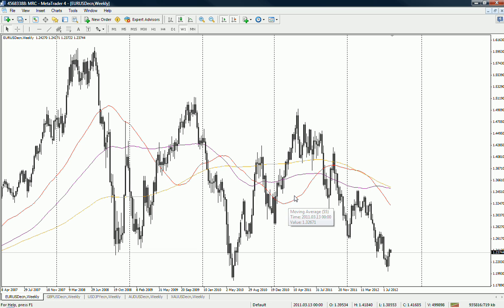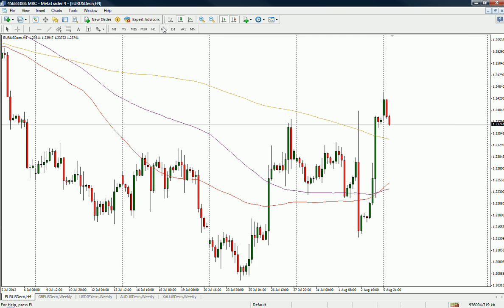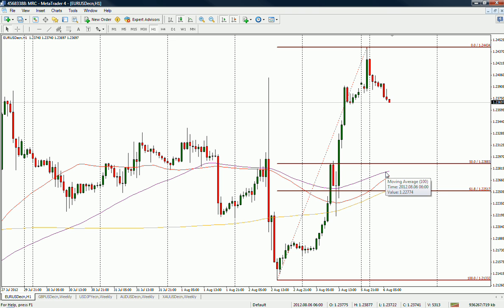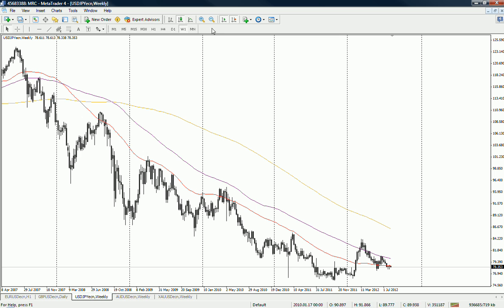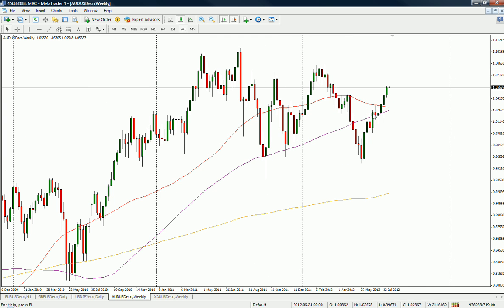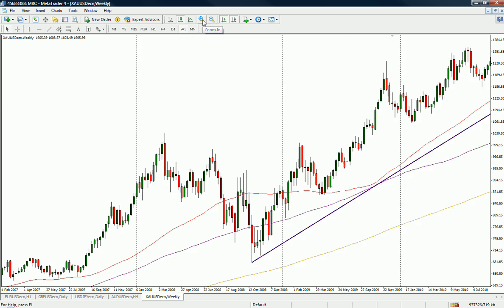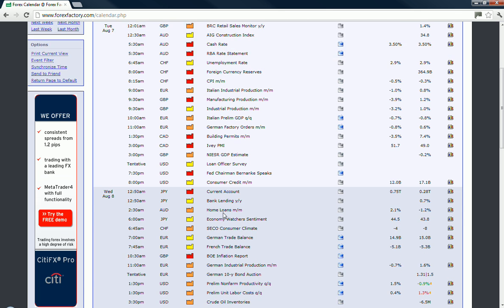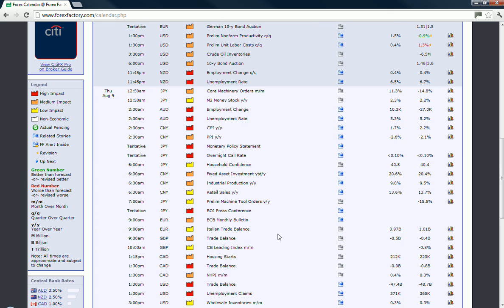MRC Markets Weekly Market Update 06/08/2012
MRC Markets Weekly Market Update video going through technical analysis on EURUSD, GBPUSD, USDJPY, AUDUSD and gold, and also going through the weekly calender of economic data for the week ahead. No trade calls or recommendations were made in this video, you trade at your own risk, if you could please read our full disclaimer on our